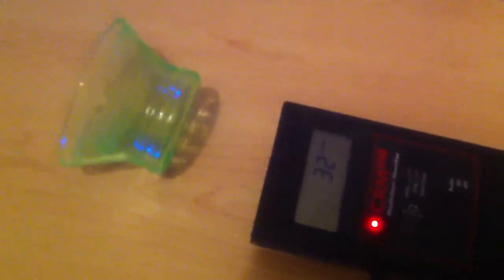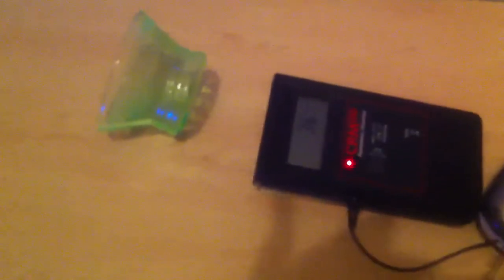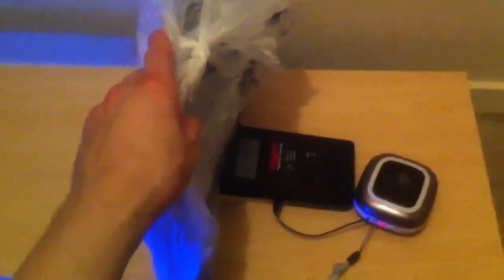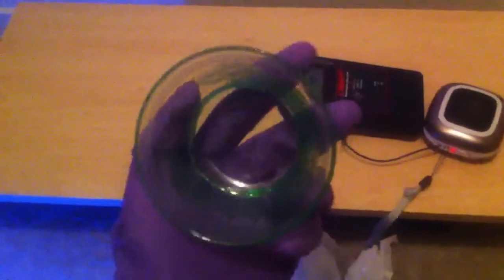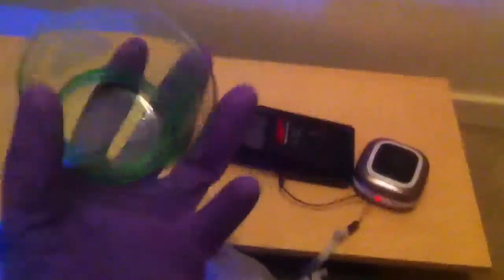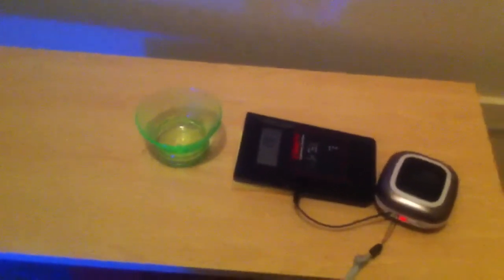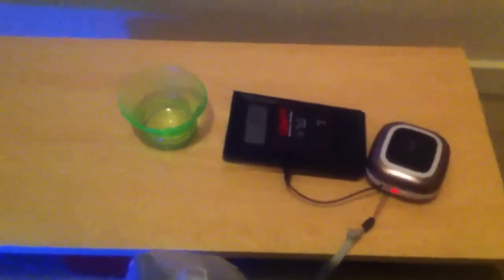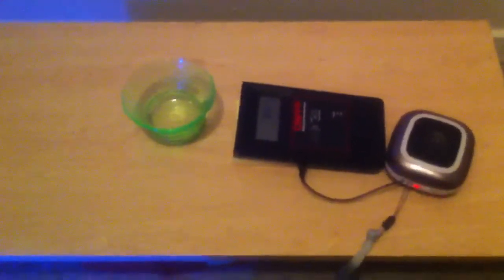Radioactive Glassware vs Lead Sheilding!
The lead is 3mm, give or take.

Depression Glassware, Vaseline Glassware, and other interesting glassware from the early to mid twentieth century where coated with, glazed with, or contained Uranium Oxide as a colorant. The Uranium Oxide created a brilliant green color, and could be mixed with other chemicals to make other powerful and rich colorings.

Depression, Uranium containing, glassware is generally safe to handle. Remember to keep it away from children and do not store it in a room where people frequent. Keeping it a few feet away from most people in an under-used room is often safe. Tip: Use a blacklight hidden behind the glass to make it look beautiful!

Uranium Oxide is mostly fertile U-238, sometimes with a tiny touch of fissile U-235, which is naturally occurring. The radioactive decay mode is an alpha particle with about 4.26 million electron voltes of energy! The alpha travels but a few inches from the object before gaining electrons and possibly releasing additional radiation through secondary ionization. The secondary decay is a gamma ray at about 49.55 kilo-electron volts. In reality, the full decay series and total emission band is much more complex.